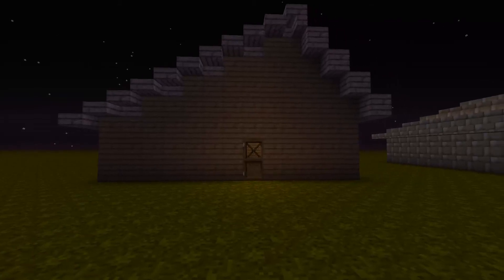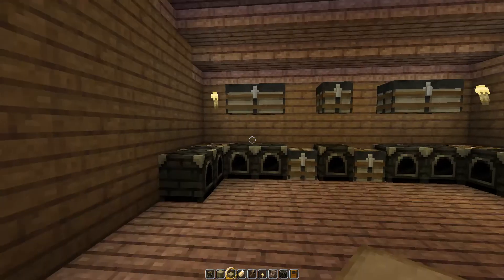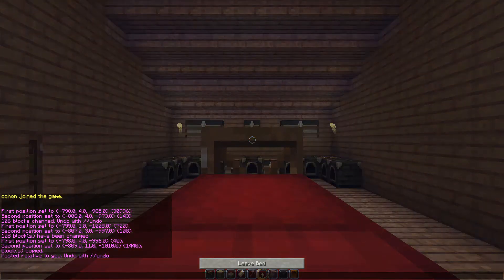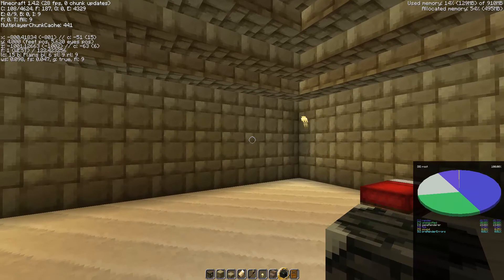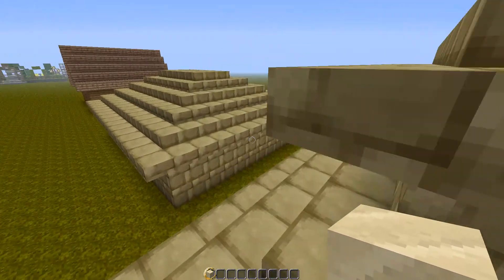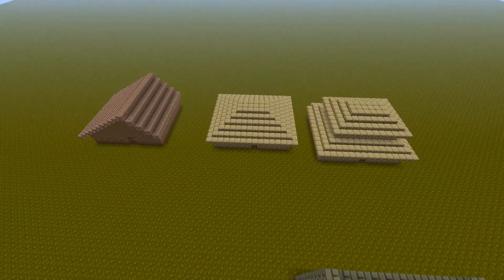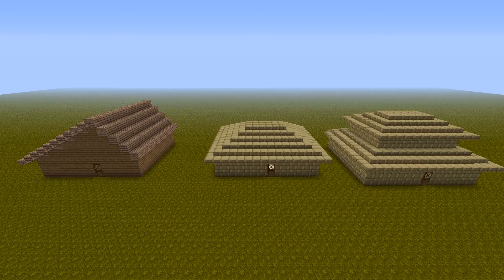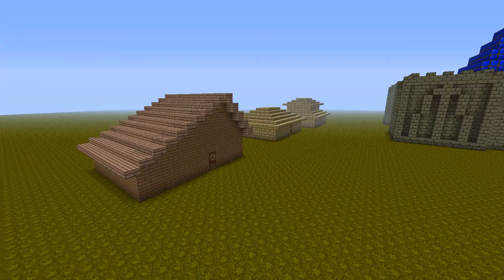Some easy houses to build that will get you through the first few days(cwwohaob)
Hey guys sorry for the late upload and everything but I was in a hurry.